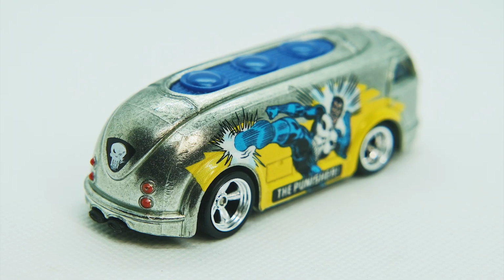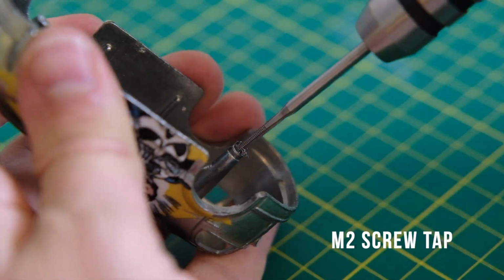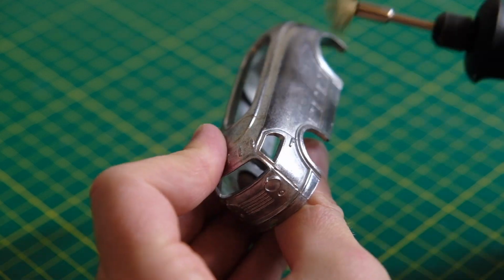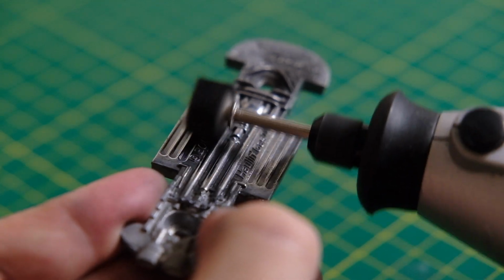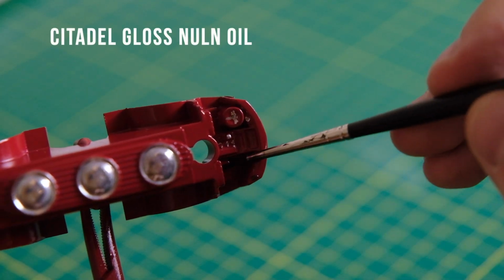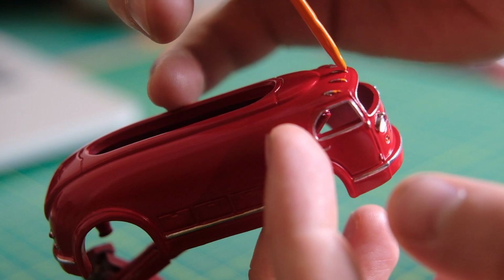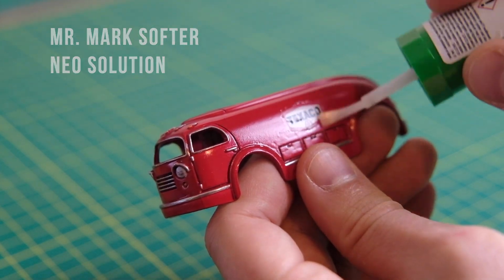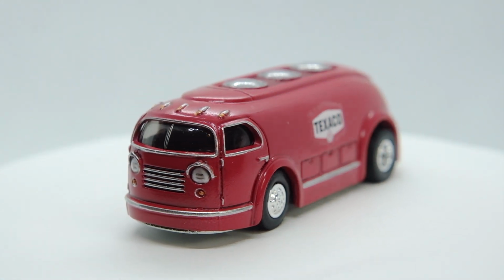HOT WHEELS custom: Haulin' Gas (Three Blind Mice build-off)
Customising a Hot Wheels V5256 Haulin' Gas, produced by Mattel from 2011 to the time of recording.

For the August Three Blind Mice build, the casting of choice is this Haulin' Gas. It features numerous corporate designs and to me is a bit of a nothing casting, just a money spinner for Mattel. I almost sat out of this build-off as it really isn't my cup of tea. However, I did a little research and found out that this is indeed roughly based, certainly inspired by the 1933 Diamond T Texaco Doodlebug. At this point I had already made up my mind what I was going to do to it; turn it into a homage to it's origins. It's still not my favourite casting, but it definitely grew on me by the end!

Amsterdam by Lately Lui